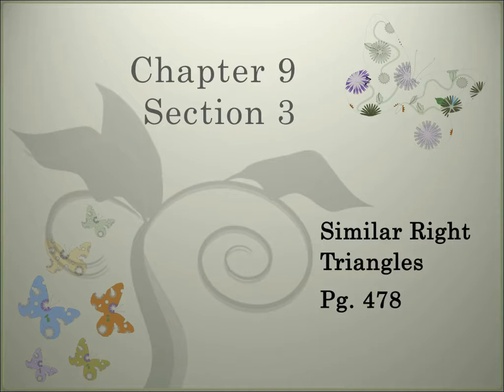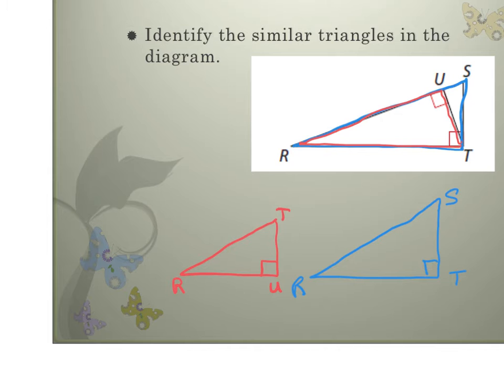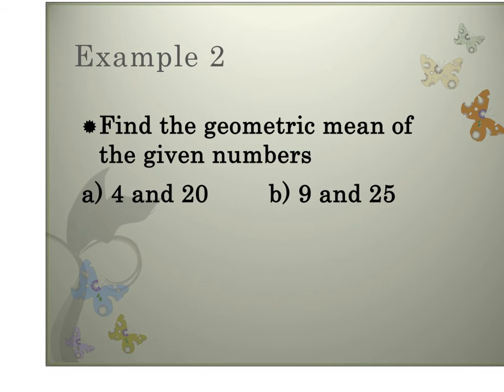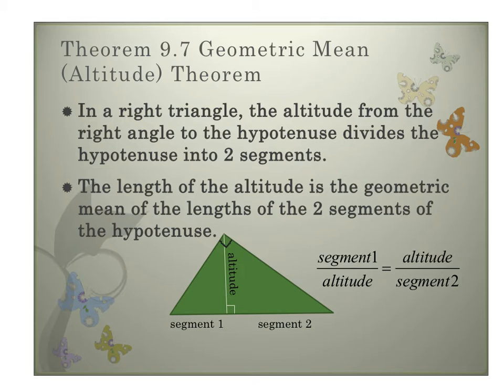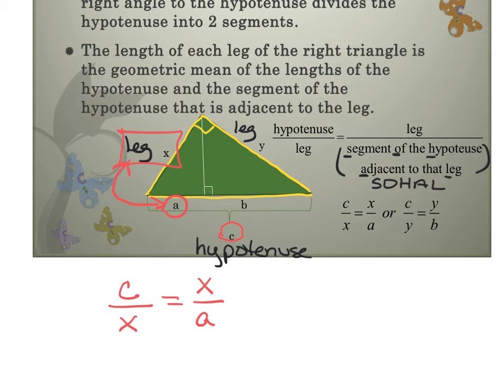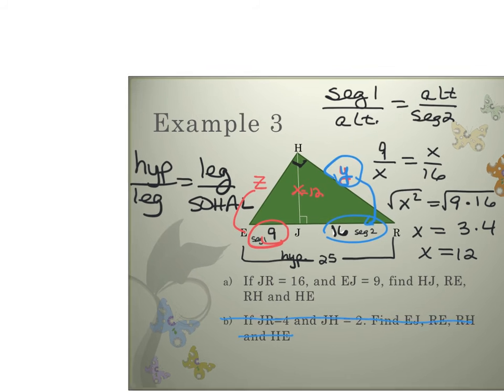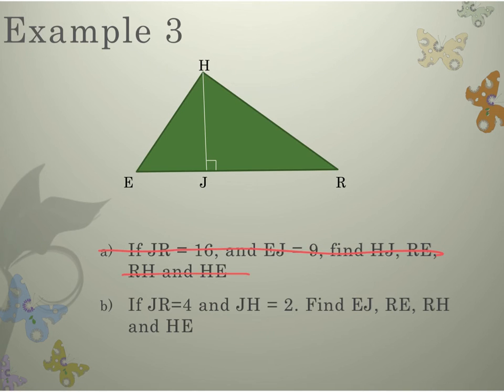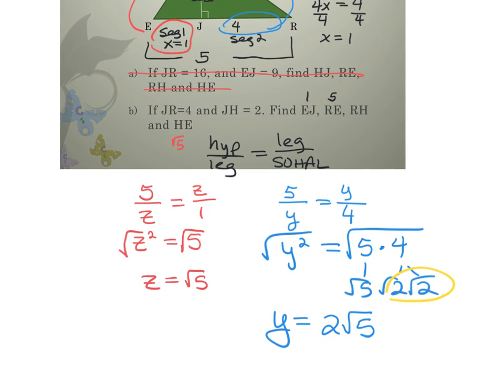2.19.21 9.3 Similar Right Triangles